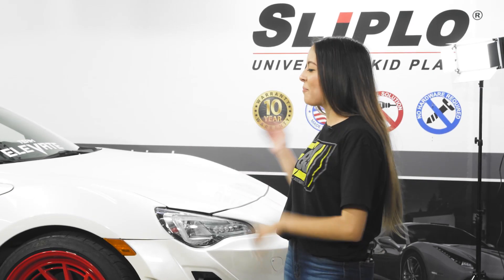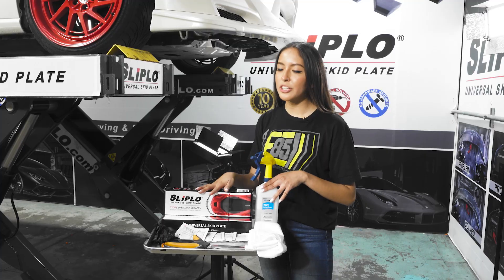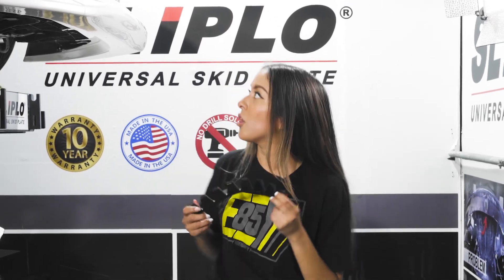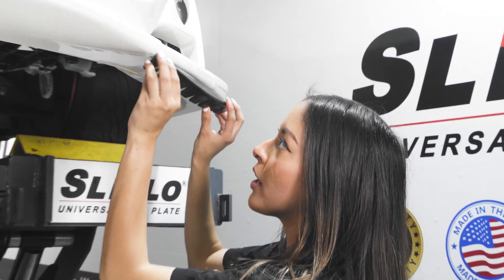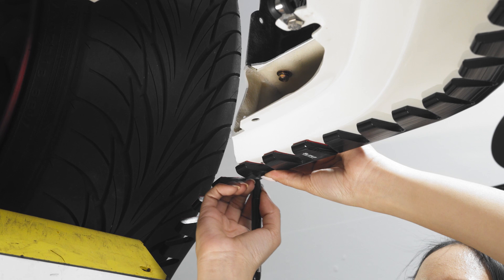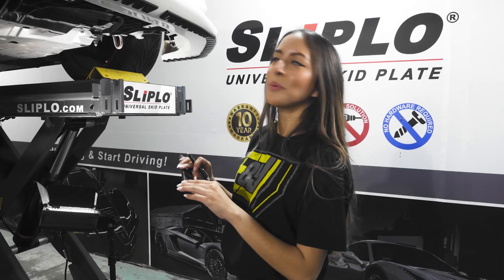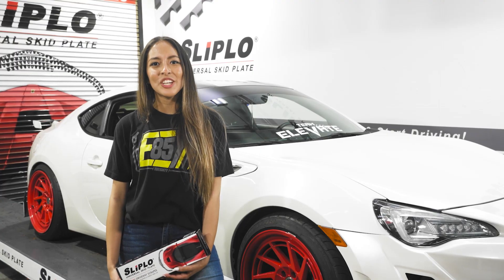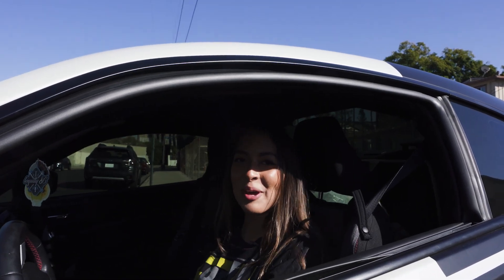Amazing Subaru BRX Spoiler Scrape Guard Install (DIY)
Watch Liz install and review SLiPLO bumper scrape guard on her Subaru BRX spoiler.

The EASIER WAY to protect your car from sharp driveway damage

➤ Protect against steep driveways
➤ Guard against deep potholes
➤ Eliminate parking curb scrapes
➤ Drill Free solution. Juste peel and stick